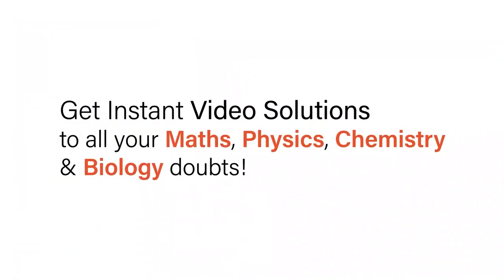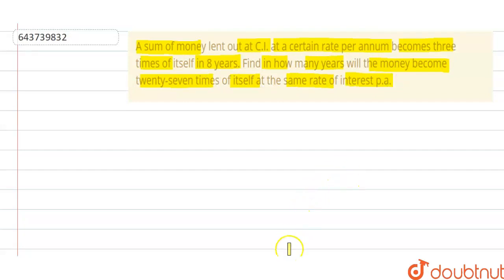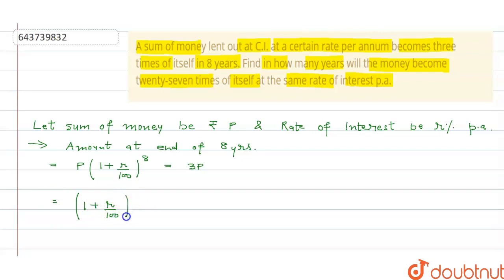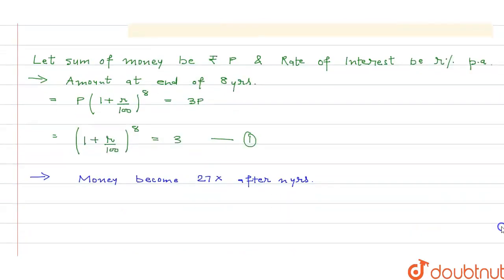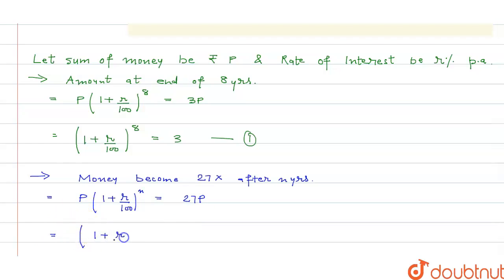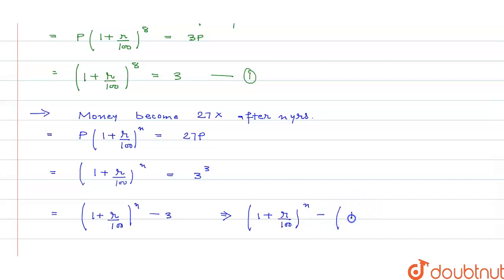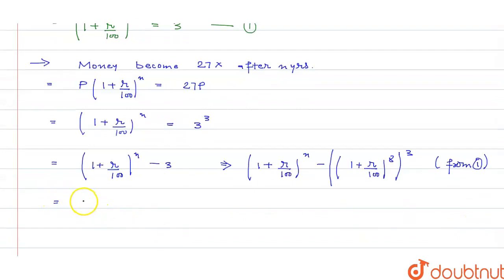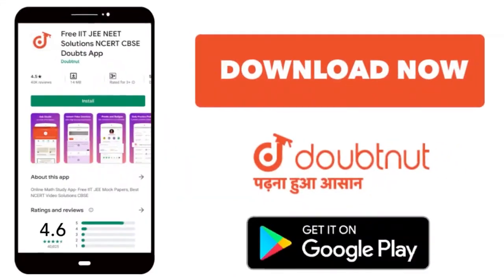A sum of money lent out at C.I. at a certain rate per annum becomes three times of itself in 8 y...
A sum of money lent out at C.I. at a certain rate per annum becomes three times of itself in 8 years. Find in how many years will the money become twenty-seven times of itself at the same rate of interest p.a.
Class: 9
Subject: MATHS
Chapter: COMPOUND INTEREST (USING FORMULA)
Board:ICSE

👉 Have Any Query? Ask Us.